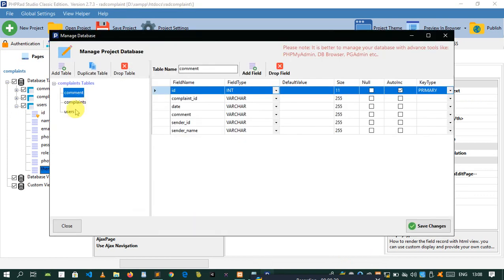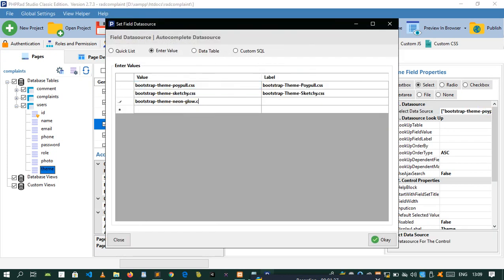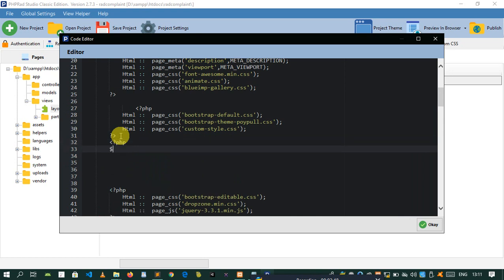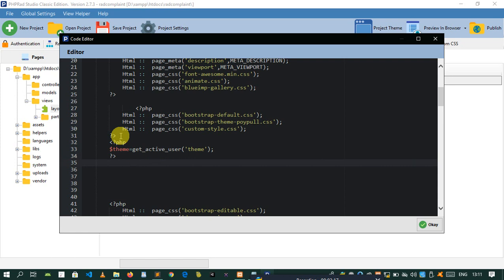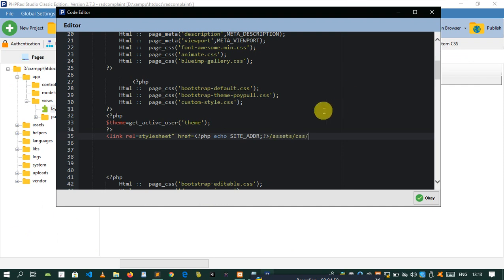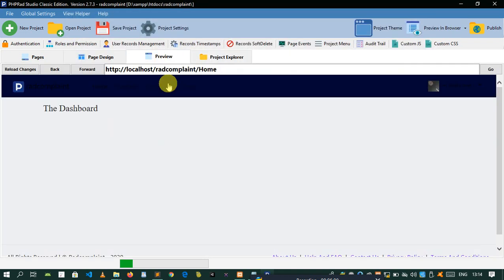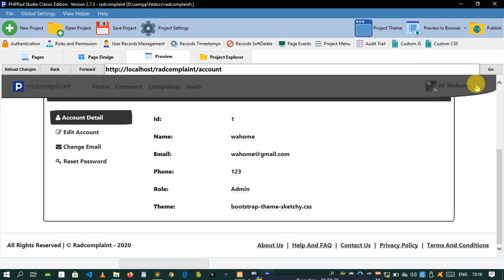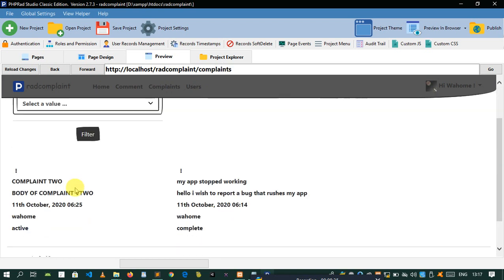change themes based on user in phprad